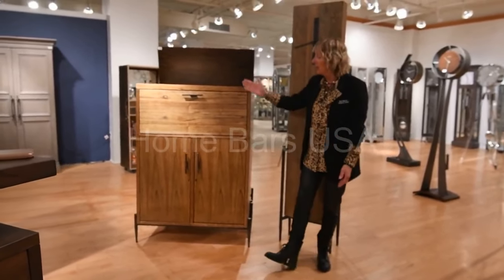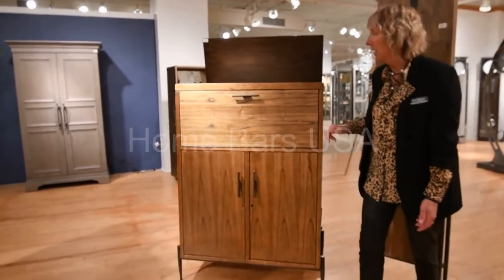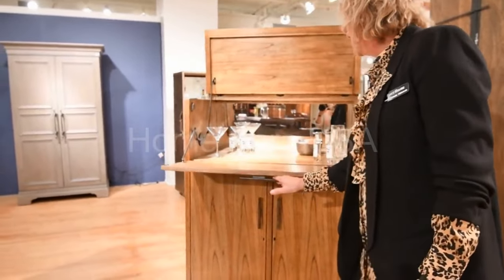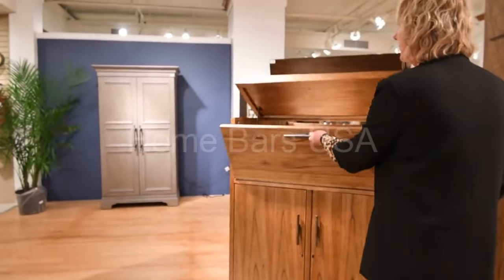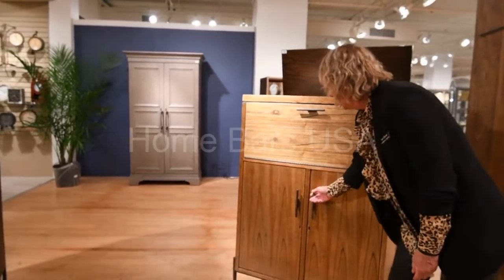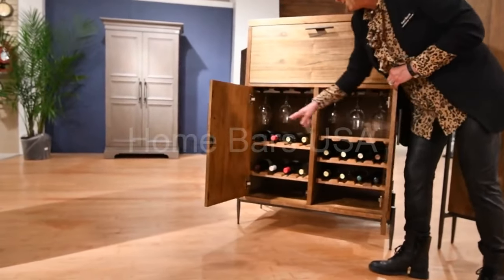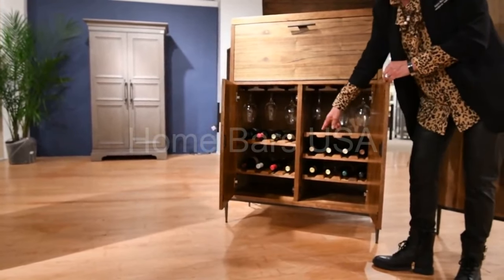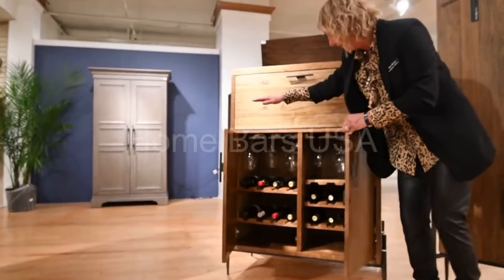Howard Miller Open Cellar Wine & Bar Cabinet 695198 at Home Bars USA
Howard Miller Open Cellar Wine & Bar Cabinet 695198 has been discontinued. Find a full list of Discontinued (Retired) Home Bars Furniture by Howard Miller

Dark Caramel finish on select hardwoods and veneers with a hand-forged, lightly distressed iron leg base. The natural beauty of the wood grain is accentuated by a soft patina created from a waxy, caramel lacquer. This cabinet is finished on all sides for versatile placement in the room.

When the upper door is pulled down the top panel flips up, exposing a prep surface and storage area with a mirrored back. Locking doors with distinctive iron finished bar pulls secure your spirits. Wood stemware racks hold up to 18 large wine glasses. Five adjustable wine shelves store up to 20 bottles of wine. Each shelf is reversible so that it can be used as a flat storage surface.

Pad-Lock metal shelf clips lock the shelves into place. Continuous holes are included for maximum shelf adjustment. Adjustable floor levelers provide stability on uneven floors. Some assembly required.